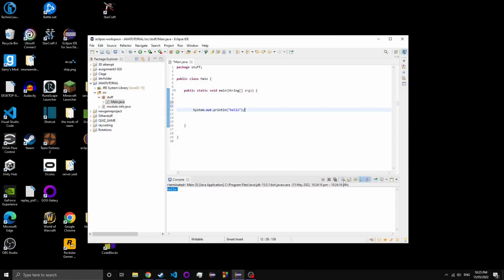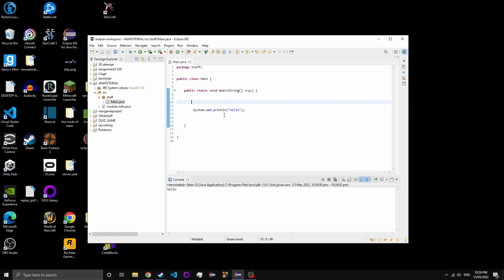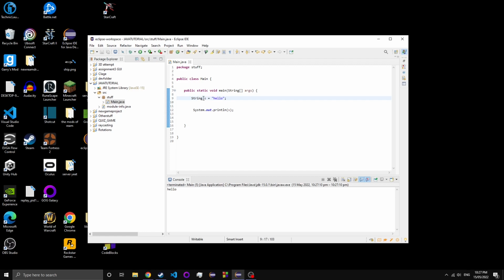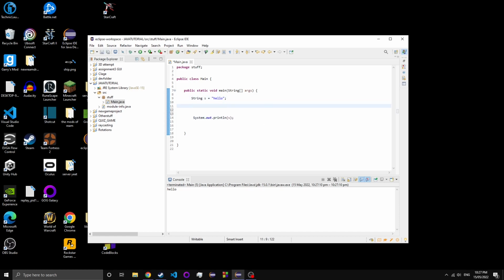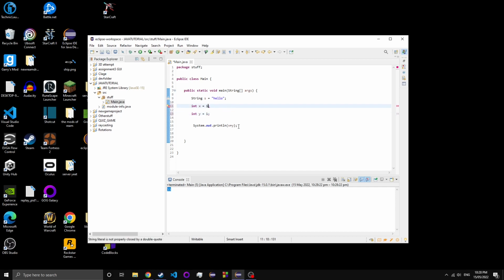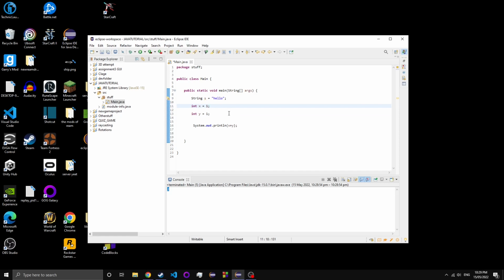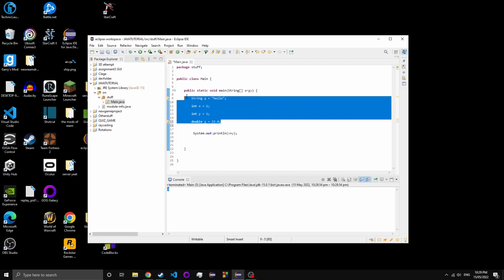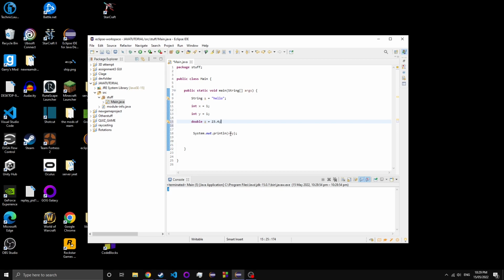Java beginners #2: variables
How to create variables and print them